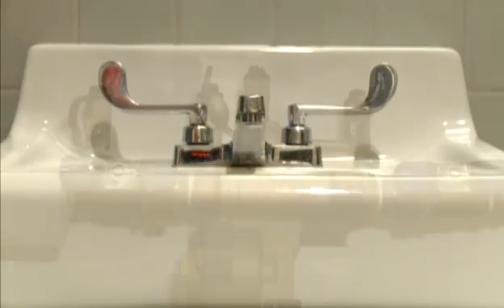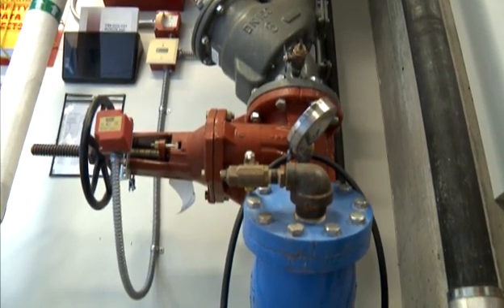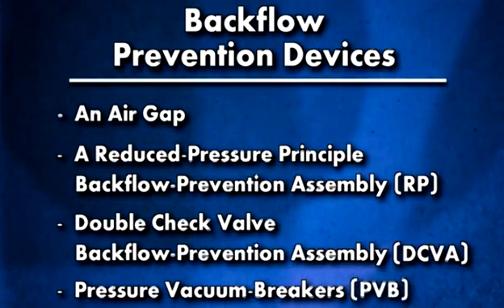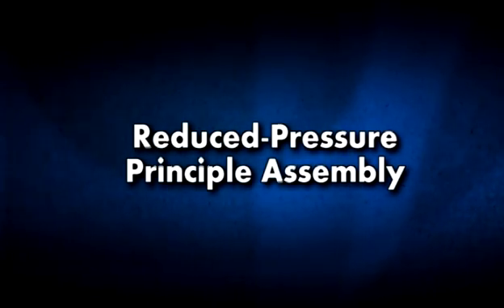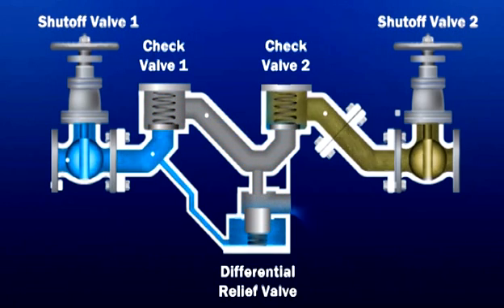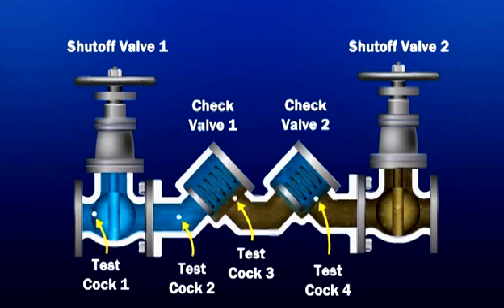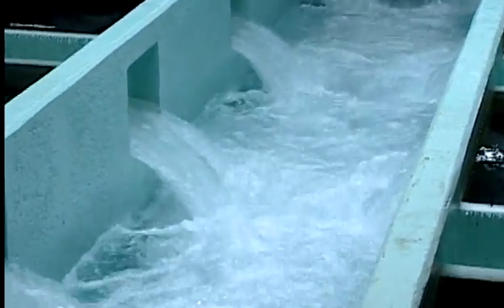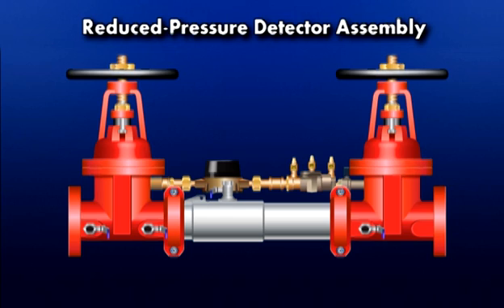Backflow Prevention & Cross Connection Control: Applications & Installations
Learn what you can do to prevent backflow in your home's water system.